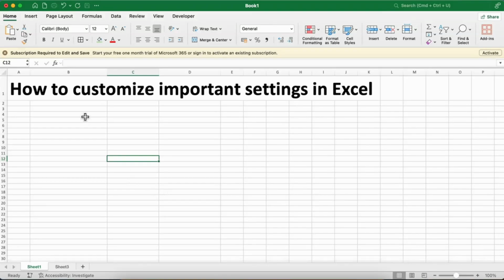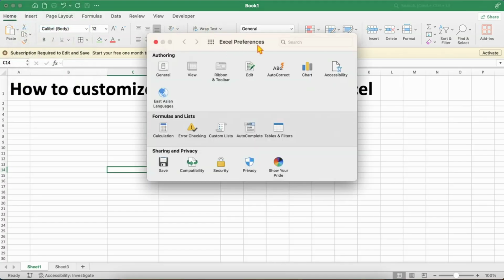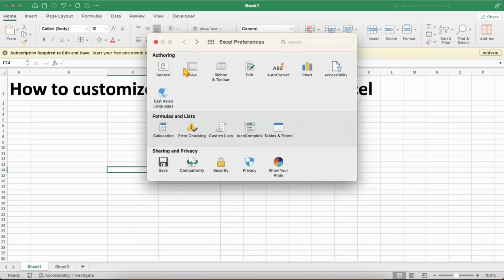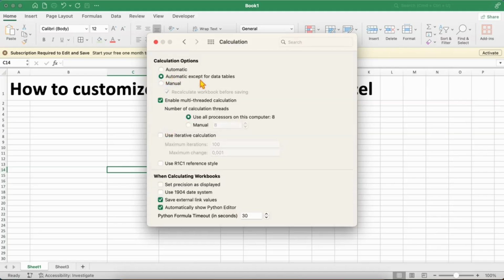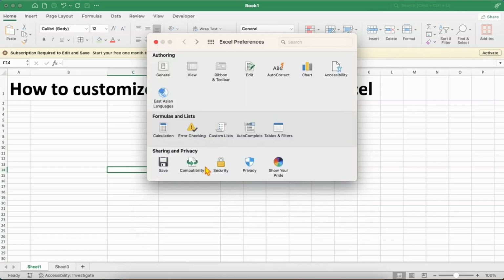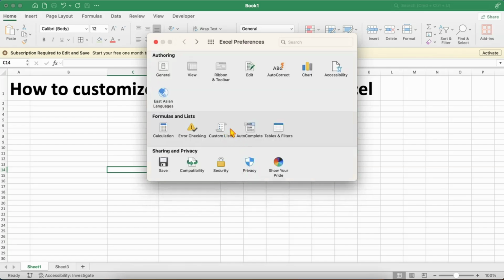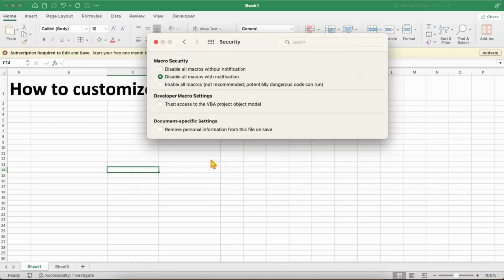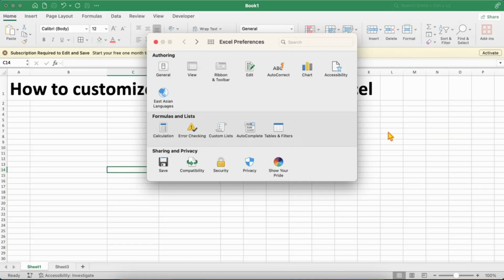Excel 365: How to Customize Essential Settings for Better Performance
In this video, you’ll learn how to adjust the most important settings in Excel 365 to make your work easier, smoother, and more efficient.
From adjusting viewing modes and default formats to enabling error checks and customizing auto-corrections, we walk you through every powerful setting to optimize your experience.